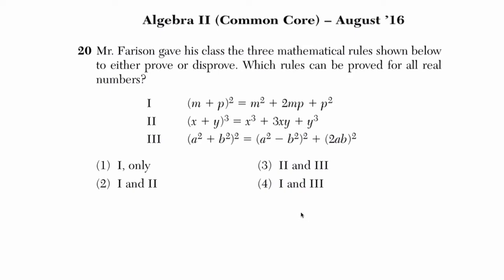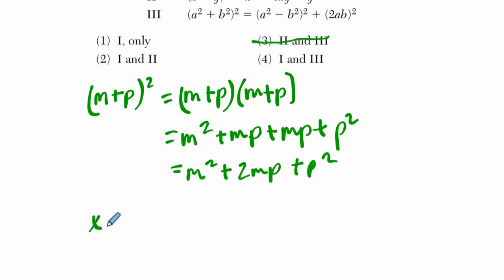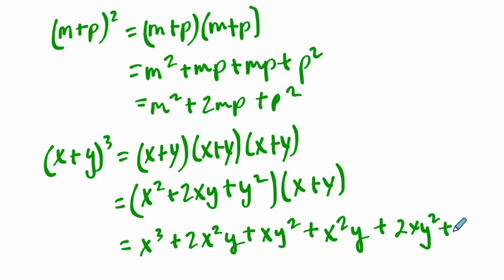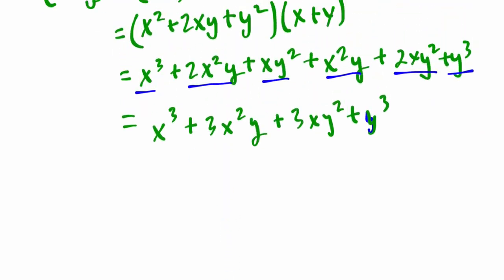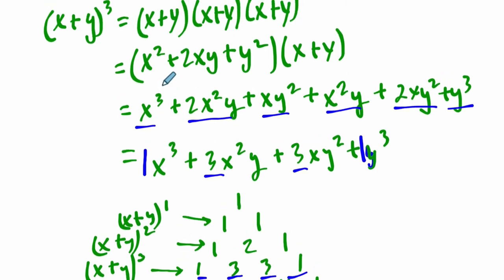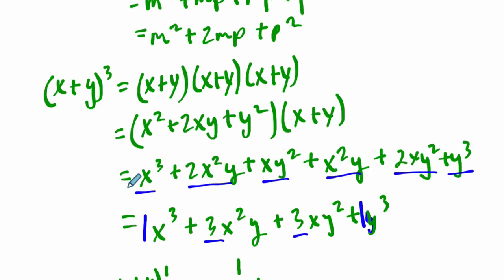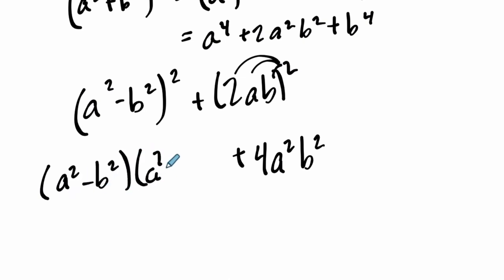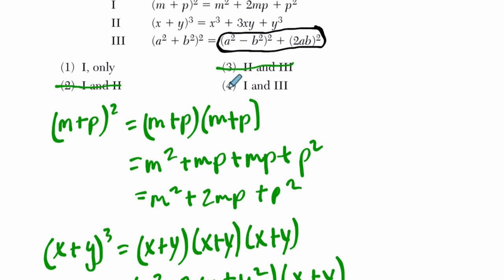Algebra 2 Regents August 2016 #20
In this video, we work through an example dealing with equations from the August 2016 Algebra 2 Regents exam.